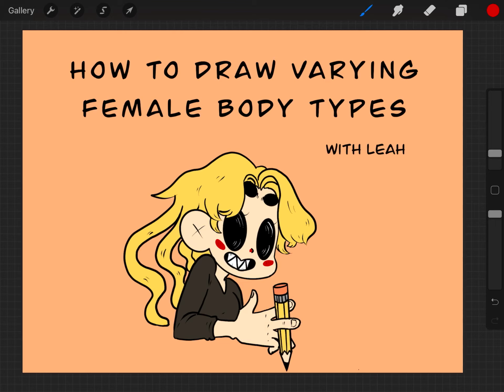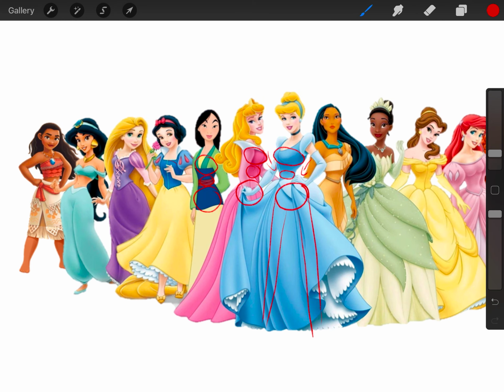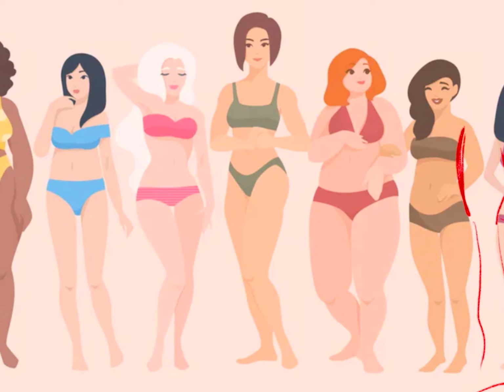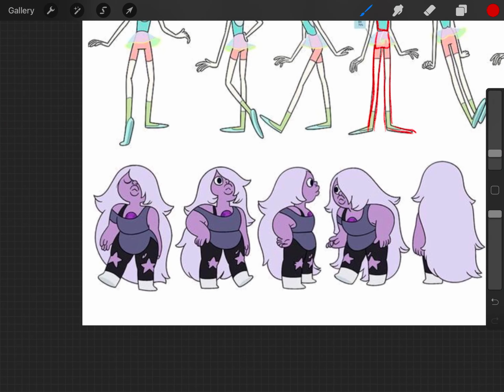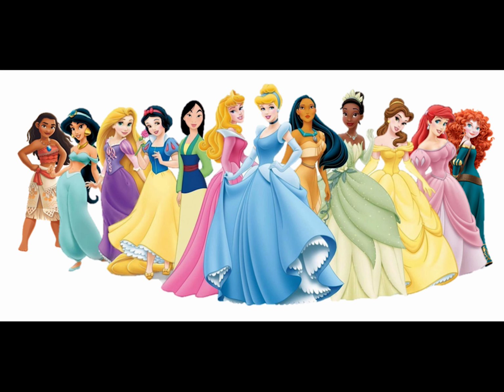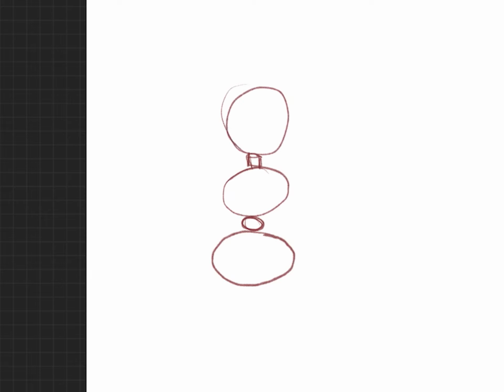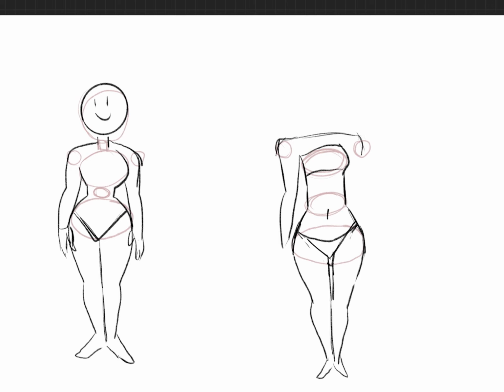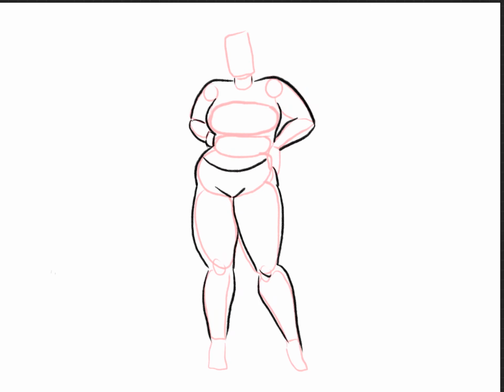Sketch 'N' Stuff: How to Draw Varying Female Body Types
Happy Women's History Month! This month, we're discussing how to diversify the body types of the female characters we create. This subject focuses on expanding representation for women in the media! Enjoy!